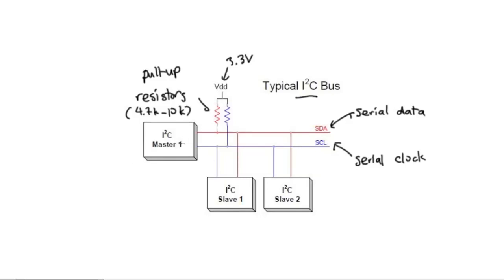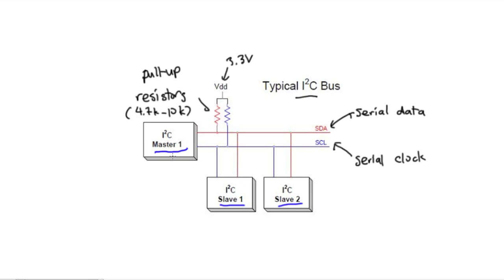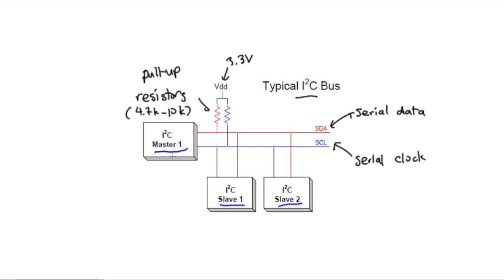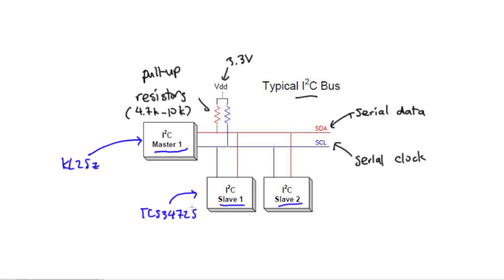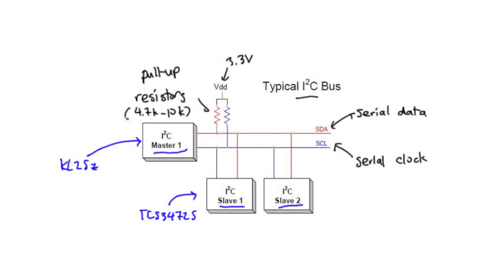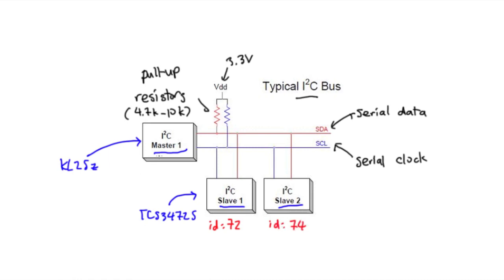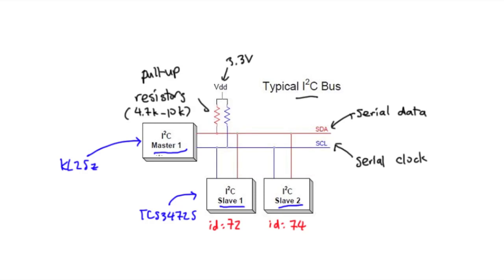mBed Tutorial 8.2: I2C Introduction pt. 2